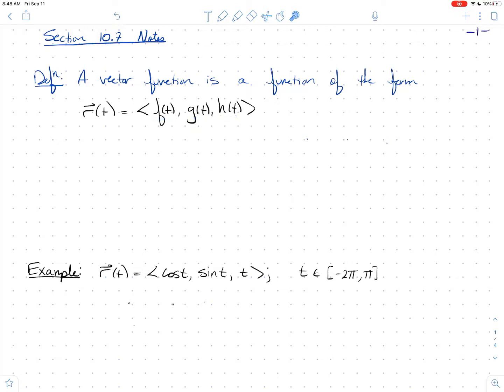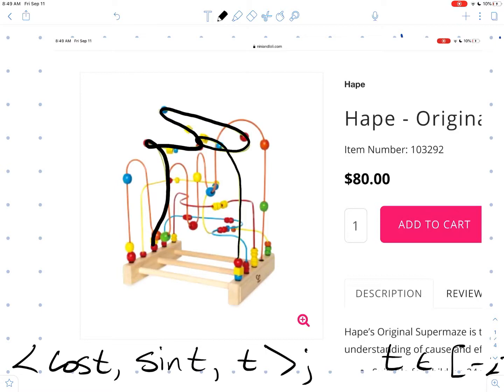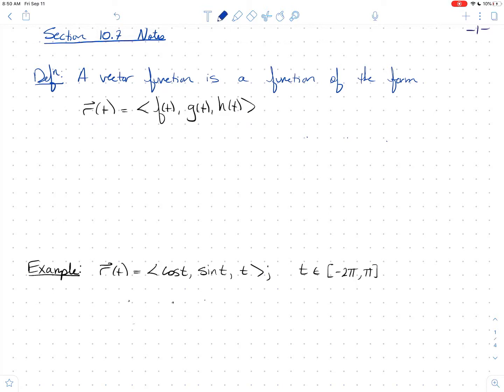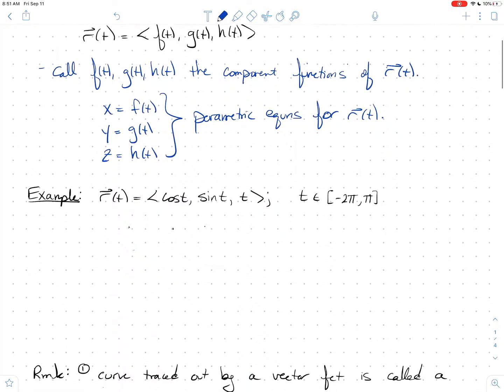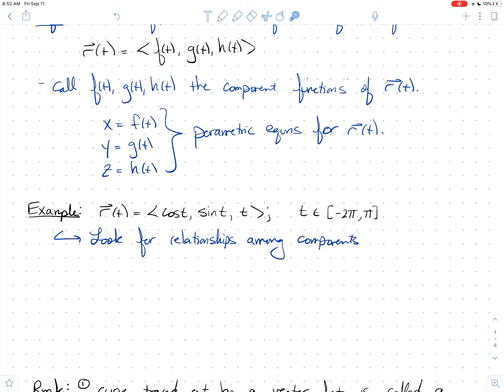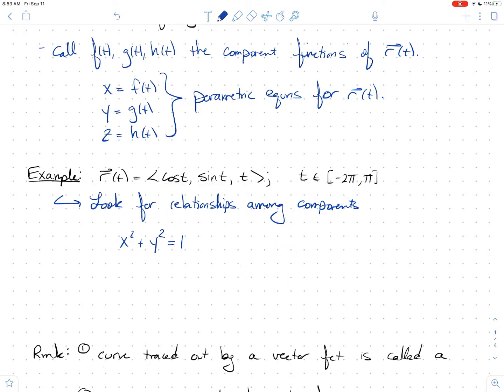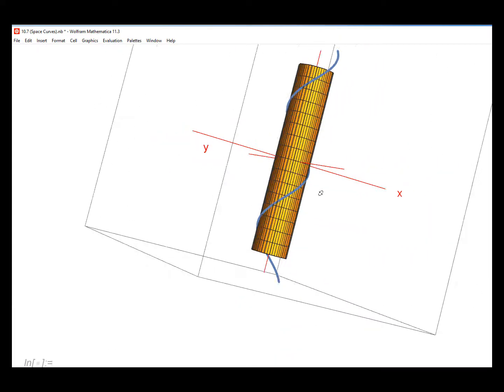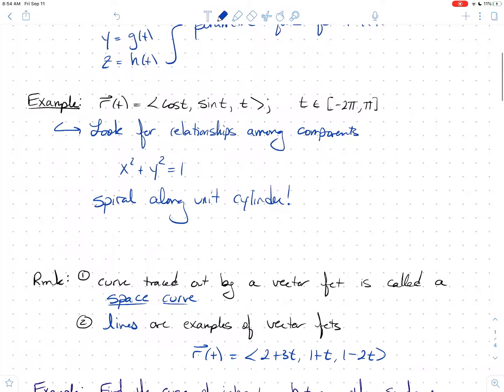Section 10.7 (Part 1 of 4) - Part 1 of 4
In this video (!), we learn about vector functions.